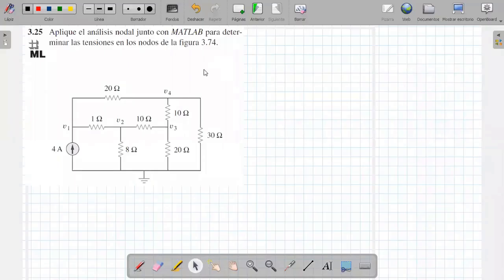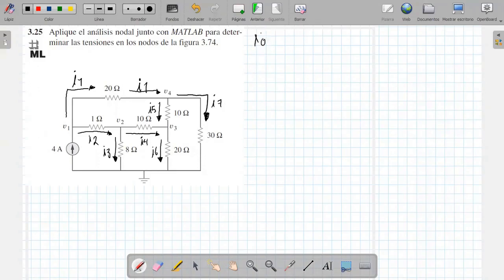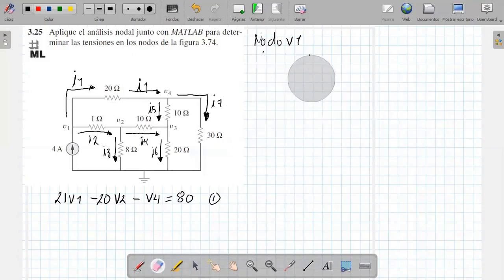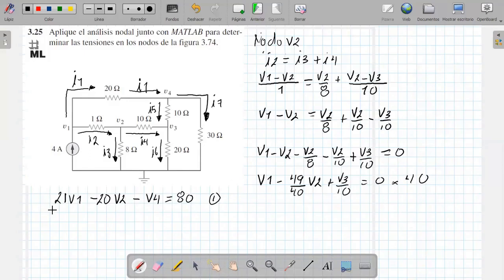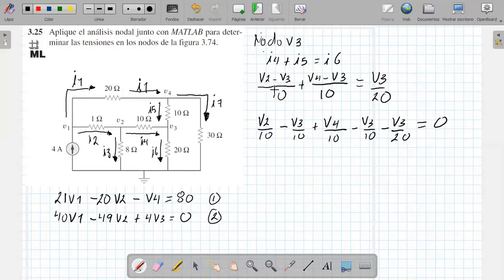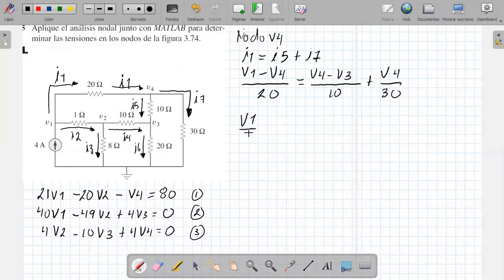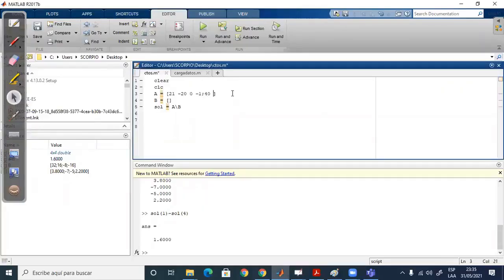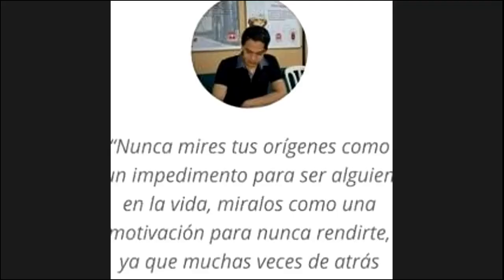Solution, Fundamentals of electrical circuits sadiku, exercise 3.25